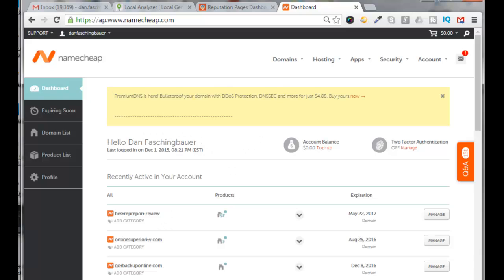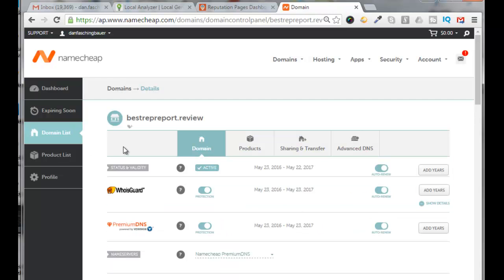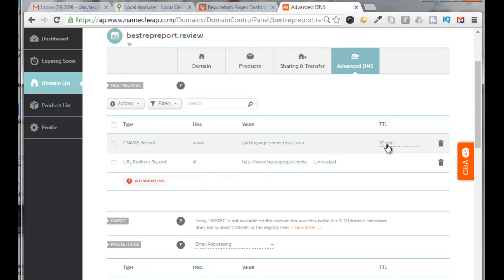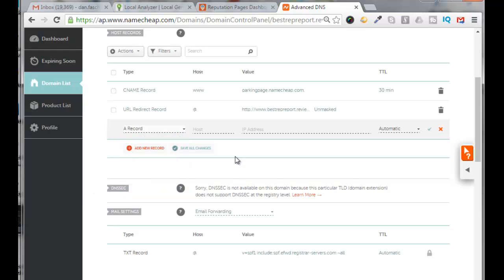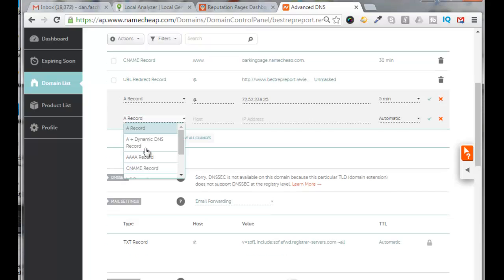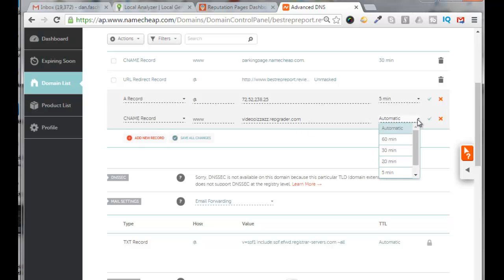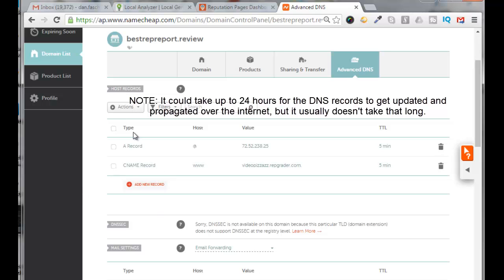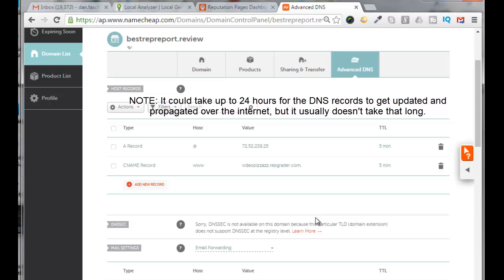Namecheap - Creating A records and CNAME records in Advanced DNS section 2016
Learn how to create A records and CNAME records by editing the Advanced DNS settings in NameCheap.